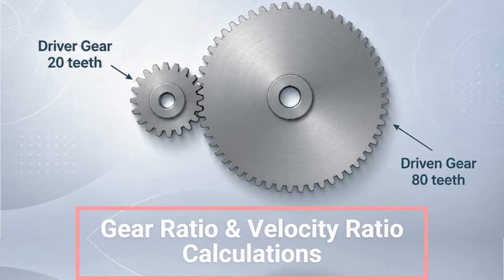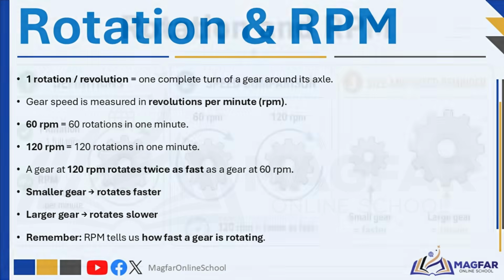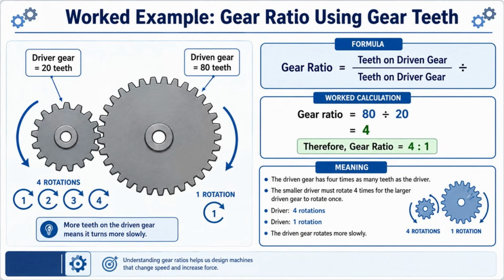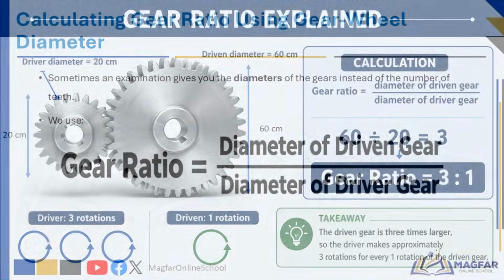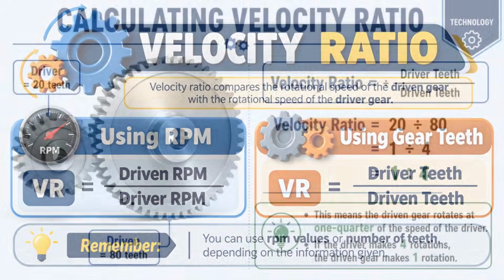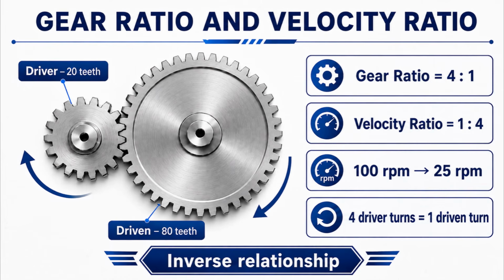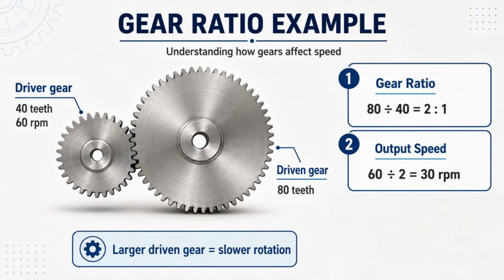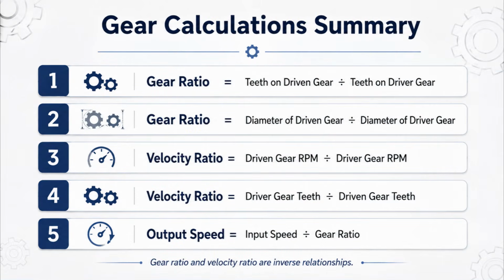Gear Ratio & Velocity Ratio Calculations | Grade 8 Technology Term 3 (Ep. 4)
Learn how to calculate Gear Ratio and Velocity Ratio in using gear teeth, gear-wheel diameters and RPM. This exam-focused lesson also explains how to calculate the rotational speed of a driven gear and how to avoid common gear calculation mistakes.

⚙️ In this lesson you will learn:
• How to identify the driver and driven gears
• Gear ratio using the number of teeth
• Gear ratio using gear-wheel diameter
• Velocity ratio using gear teeth
• Velocity ratio using RPM
• How gear ratio and velocity ratio are related
• How to calculate output/driven gear speed
• How to answer gear calculations in an exam
• Common examination mistakes
• Worked examples and revision questions

Magfar Online — Where Learning Never Stops.

The opening lines matter particularly because they are what viewers see before expanding the description, and YouTube recommends putting one or two core search terms prominently in both the title and description.

Chapters
00:00 Introduction
01:10 Rotation and RPM
02:10 What Is Gear Ratio?
05:20 What Is Velocity Ratio?
09:50 How to Answer Gear Calculations in an Exam